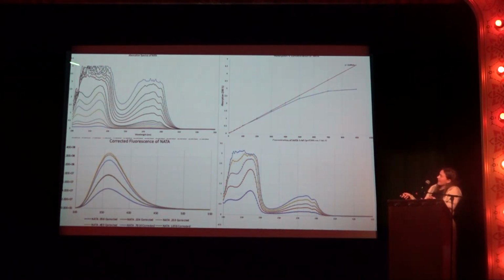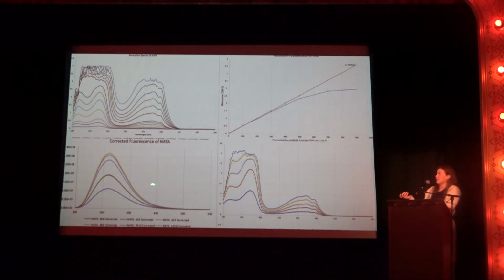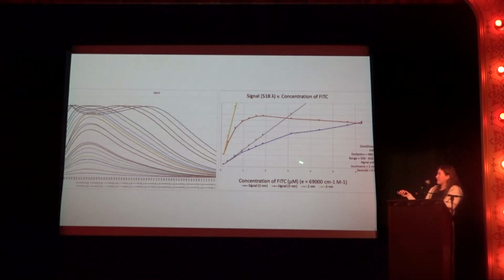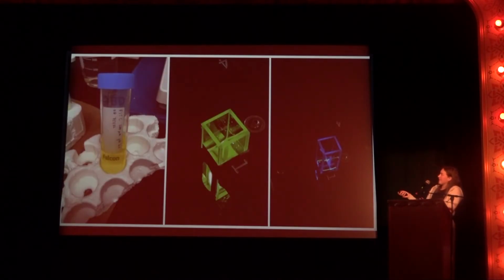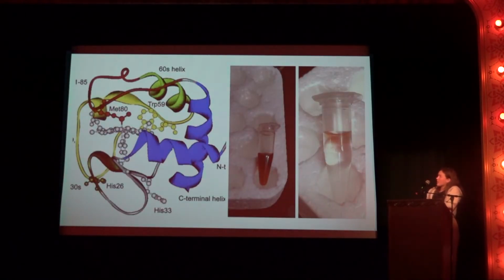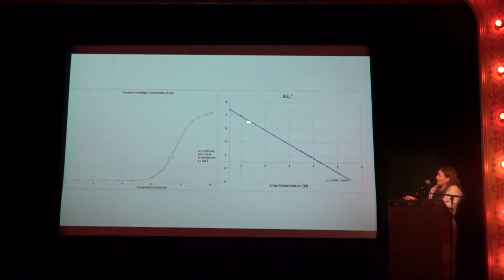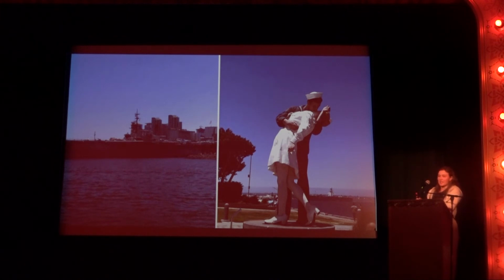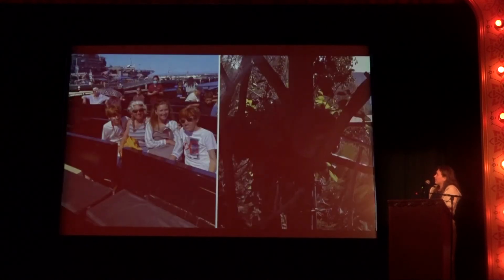Olivia Hatcher Pintern Presentation 2022